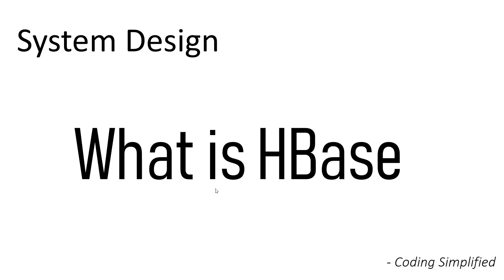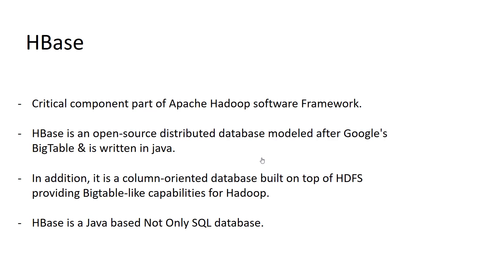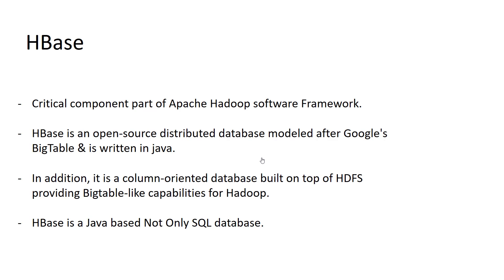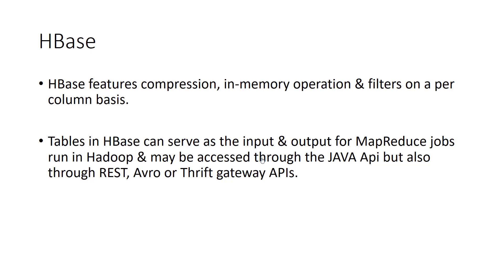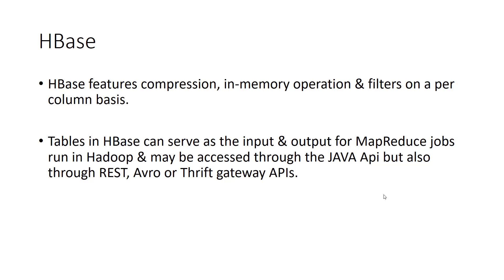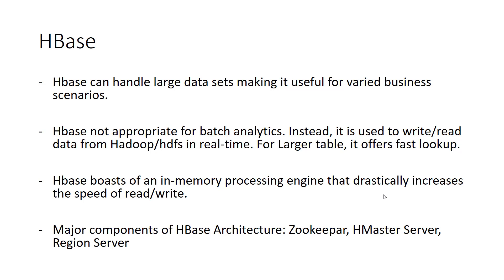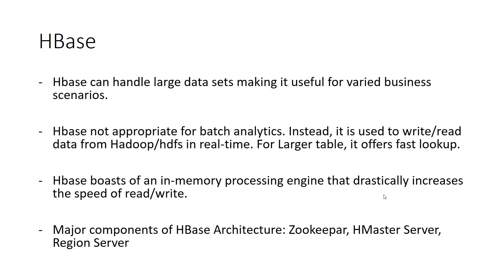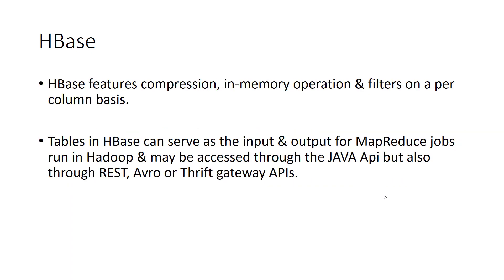HBase - System Design | What is HBase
- HBase is an open-source distributed database modeled after Google's BigTable & is written in java.
- In addition, it is a column-oriented database built on top of HDFS providing Bigtable-like capabilities for Hadoop.
  That is, it provides a fault tolerant way of storing large quantities of sparce data.
- HBase features compression, in-mempry operation & Bloom filters on a per column basis.
  Tables in HBase can serve as the input & output for MapReduce jobs run in Hadoop & may be accessed through the JAVA Api but also through REST, Avro or Thrift gateway APIs.
- Hbase is column oriented key-value data store & runs on top of HDFS & well suited for faster read & write operations on large dataset with high throughput.
- It can work on multiple types of data also making it useful for varied business scenarios
- Major components of HBase Architecture: Zookeepar, HMaster Server, Region Server
- For Larger table, it offers fast lookup

This problem is similar to following:
what is HBase,
how HBase works,
how HBase is implemented,
HBase tutorial,
HBase
HBase definition,
HBase Implementation,
HBase Architecture,
Coding Simplified